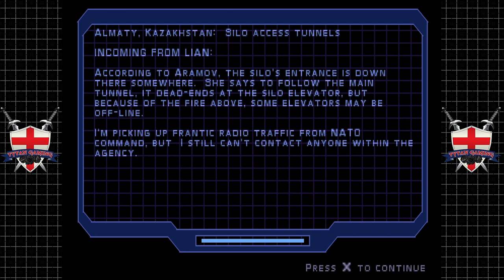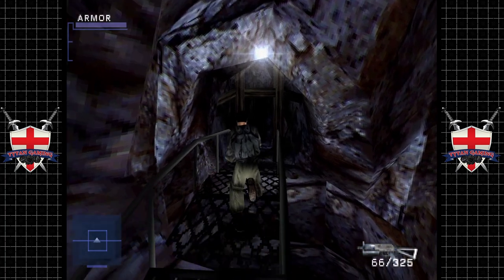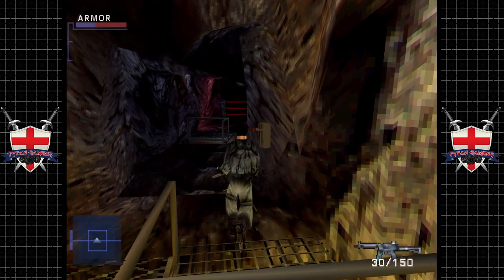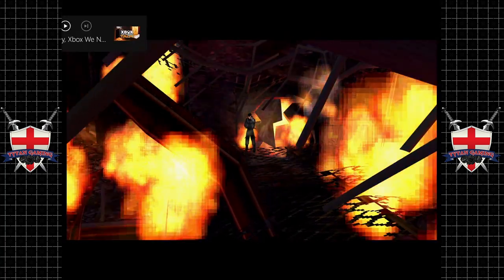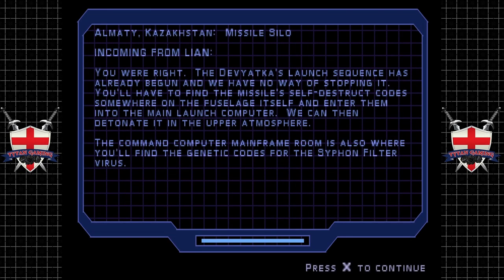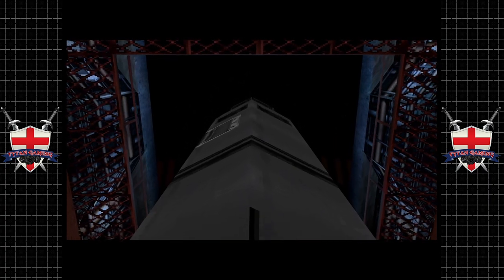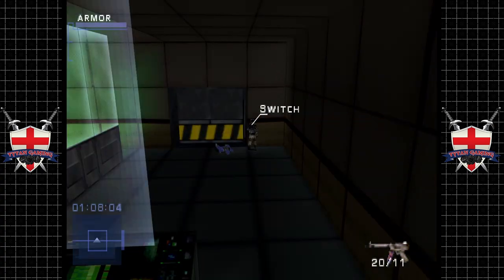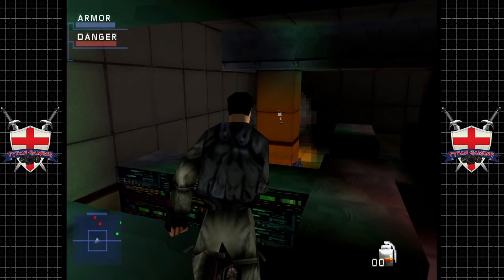Syphon Filter 1 | PS1 | #9 Silo Access Tunnels, Tunnel Black Out & Missile Silo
Join me as I play Syphon Filter, a classic stealth-action game for the PlayStation. I will take on the role of Gabriel Logan, a special agent who must stop a terrorist group from unleashing a deadly biological weapon. Along the way, I will use various guns, gadgets, and tactics to infiltrate enemy bases, eliminate targets, and uncover the secrets of the Syphon Filter virus. This game is one of my favorites from the PS1 era, and I hope you enjoy watching me play it.

My PC:
-CPU: AMD Ryzen 3700x 8C 16T @4.20Ghz
-RAM: 16GB Corsair Vengeance RGB @3600Mhz
-MB: MSI MPG X570 Gaming Pro Carbon WIFI
-GPU: Nvidia RTX 4080 16Gb ROG STRIX
-SSD 1: Samsung 860 Evo 250Gb
-SSD 2: Samsung 860 Evo 500Gb
-SSD 3: Samsung 970 Evo 500Gb (M.2 Boot Drive)
-SSD 4: Samsung 980 Pro 2Tb (M.2 Game Drive)
-HDD 1: WD Red 4Tb (Recording & Storage)
-Case: Corsair Obsidian D500
-Keyboard: Corsair K95 RGB Platinum
-Mouse: Corsair Scimitar RGB Elite
-Mic: Rode MT USB
-Cam: Logitech 920
-Headset: Corsair Virtuoso RGB
-Headset 2: Corsair HS60 (Older Systems)